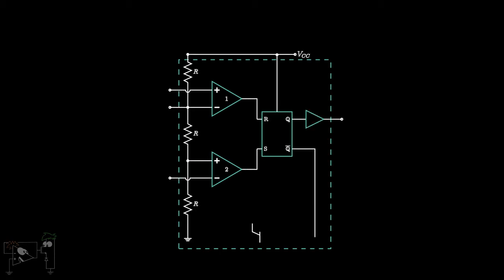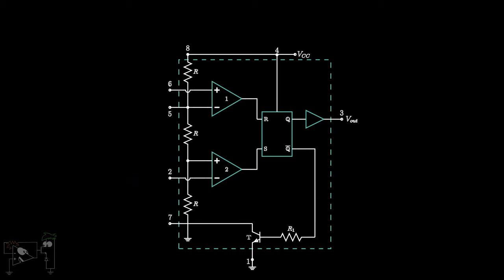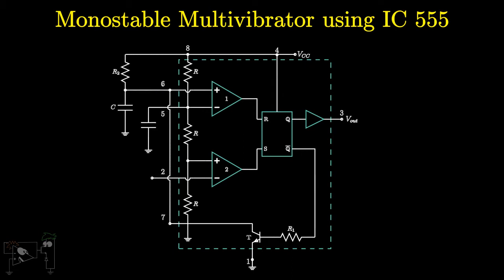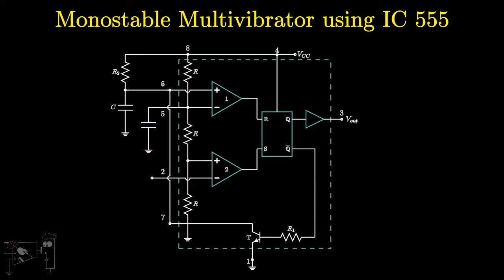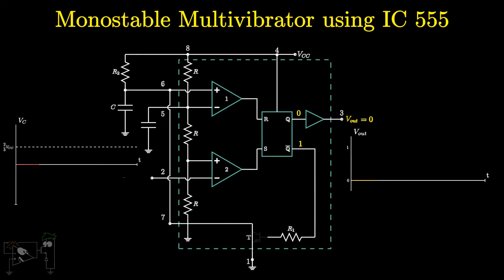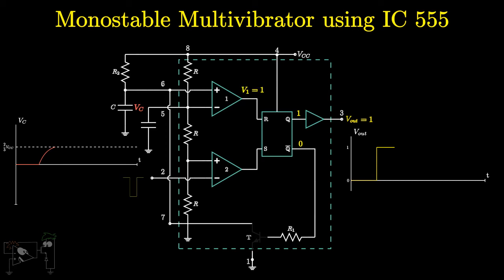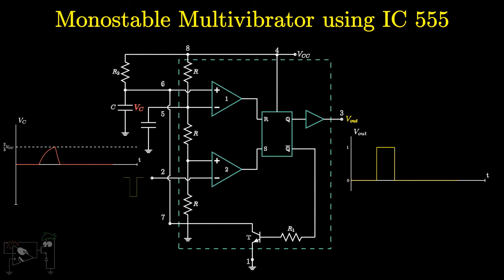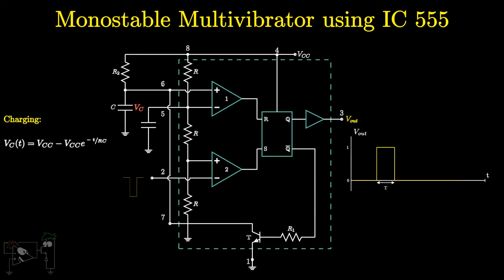35. Monostable Multivibrator using IC 555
In the earlier videos, we have seen what multivibrators are and their applications. We have also studied about the IC 555 Timer. In this video we will see how the monostable multivibrator can be built using this IC 555. The monostable multivibrator is a very useful circuit having Pulse Generation as its one of the main applications.